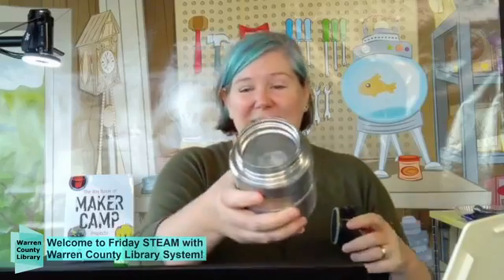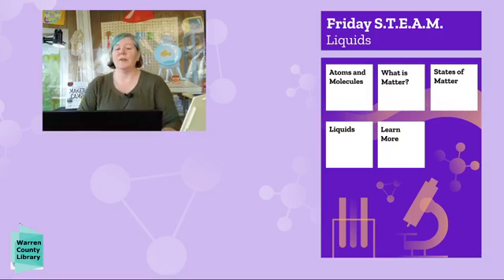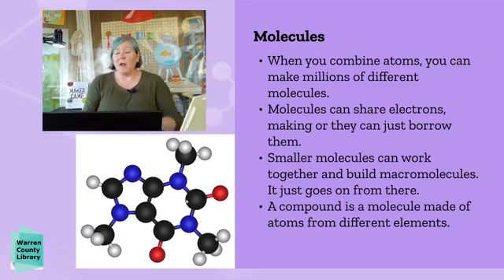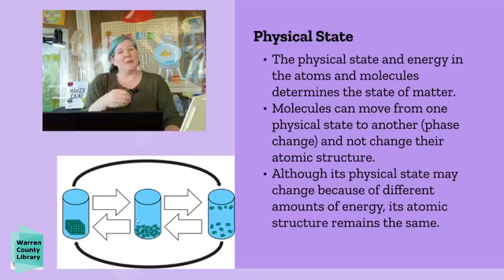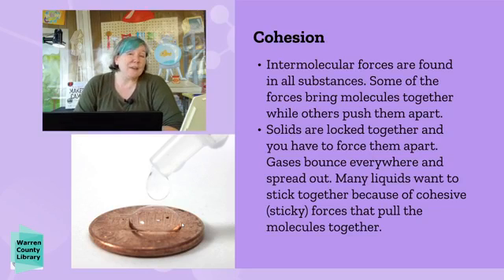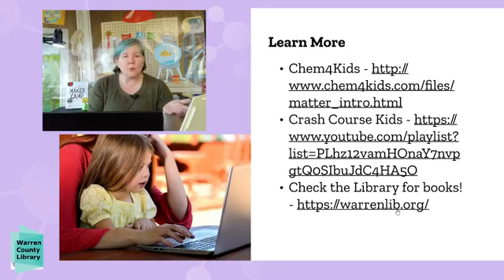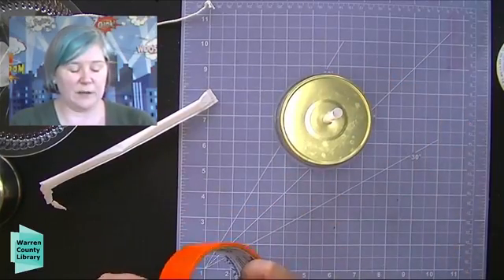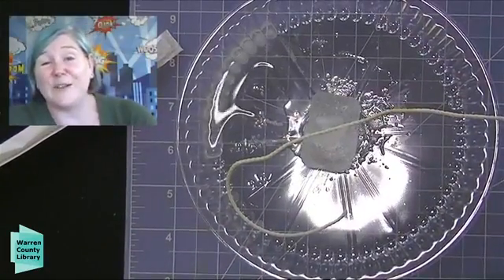Friday S.T.E.A.M.: Liquids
Let's learn science, technology, engineering, art, and mathematics! Each week we'll explore concepts that explain the world we live in and then experiment to discover new ideas of our own. So join us on Facebook Live to have fun while learning! No registration required.

In November, we'll be learning about the states of matter and atoms. This week: Liquids. What special properties do liquids have? Let's find out! Then we'll learn to pick up ice without our hands and make our own thermometer. You'll need ice, table salt, string, a bowl, a disposable water bottle, a drinking straw, clay or tape, rubbing alcohol, food dye.